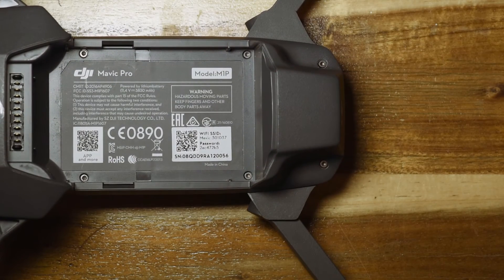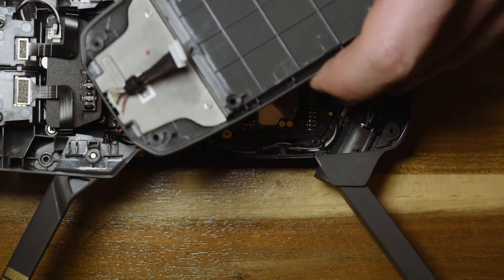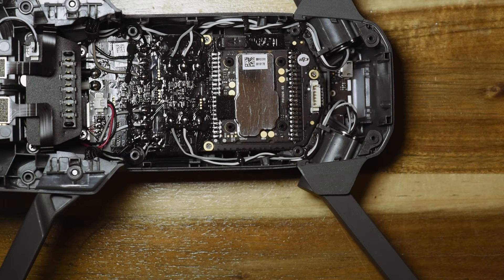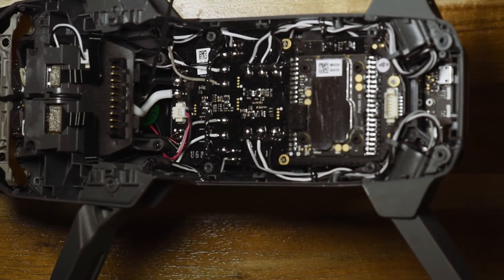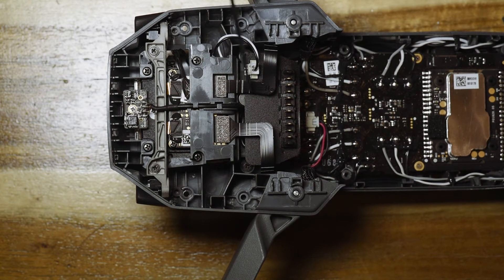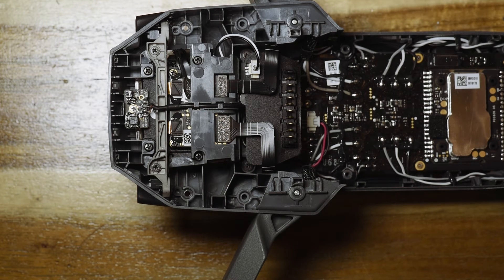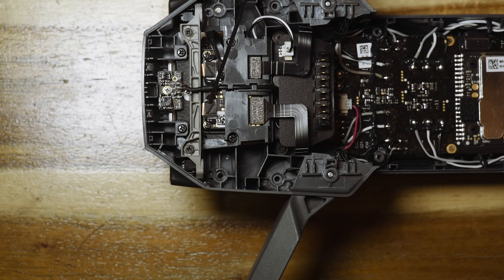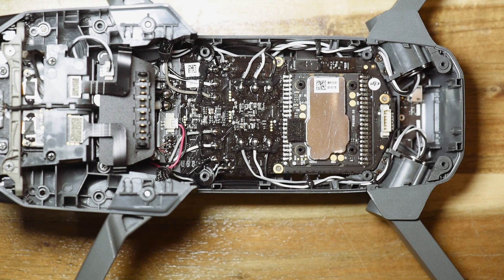DJI Mavic Pro teardown Top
The last in the series of DJI Mavic Pro teardowns.
This is the top section.